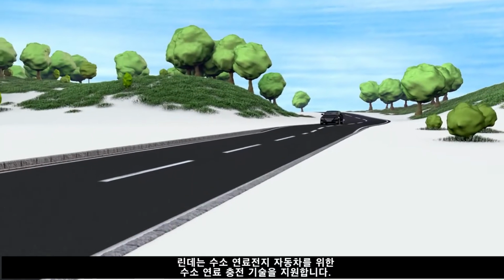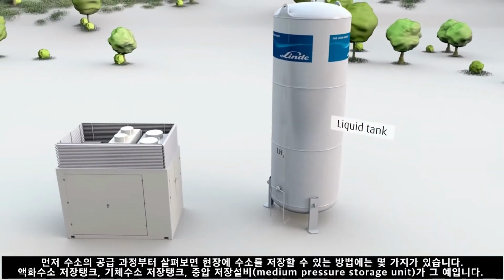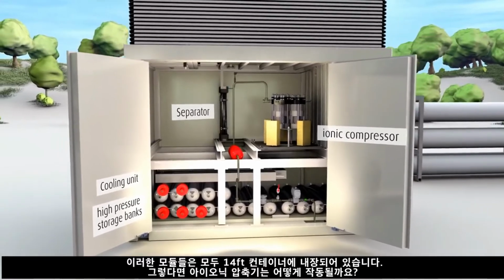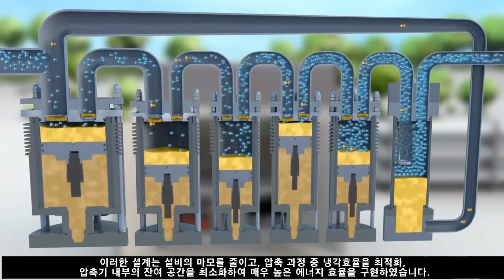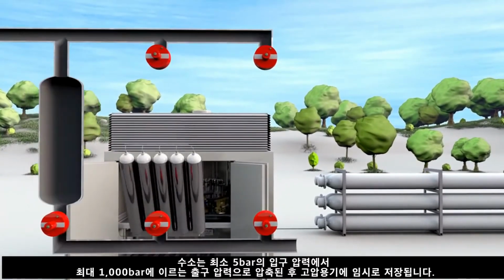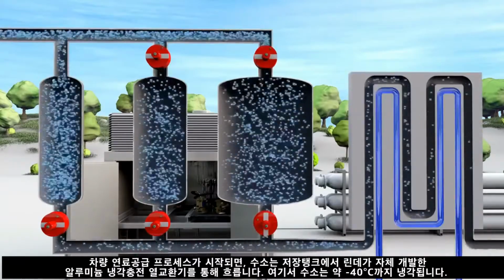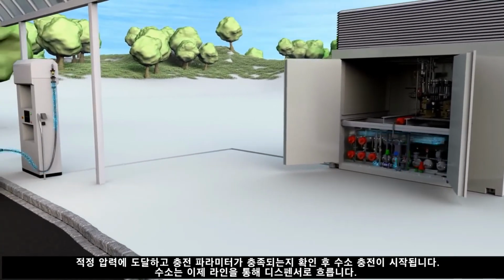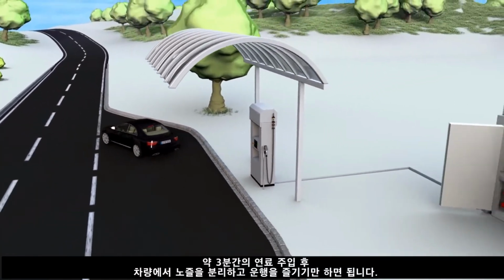Linde Standard Hydrogen Filling Station with IC90 Compressor KR